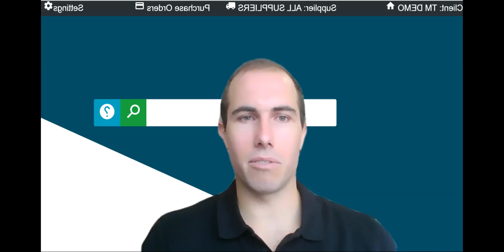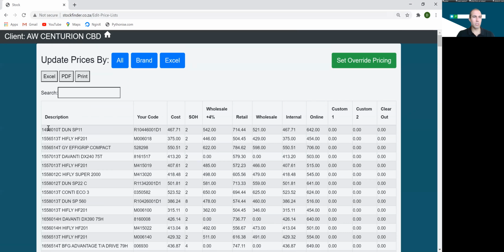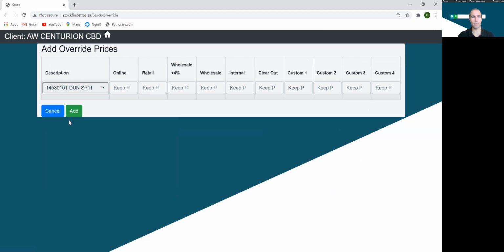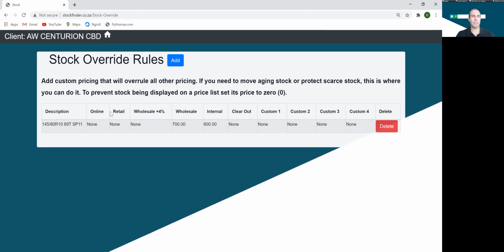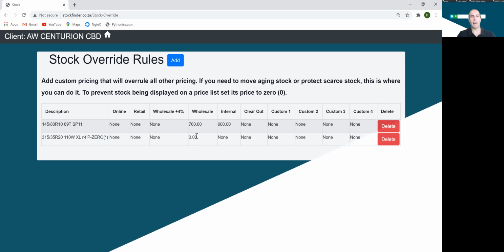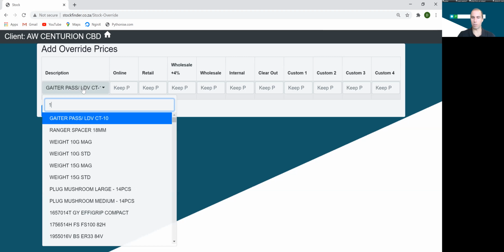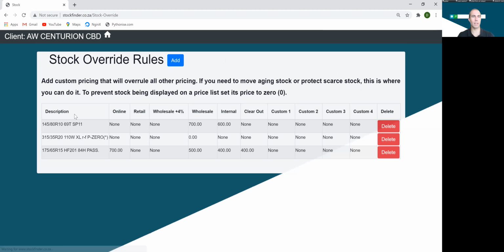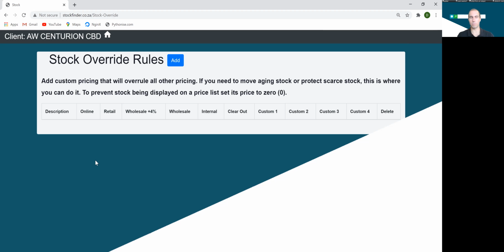Price Override Rules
Learn how to set Price Override Rules